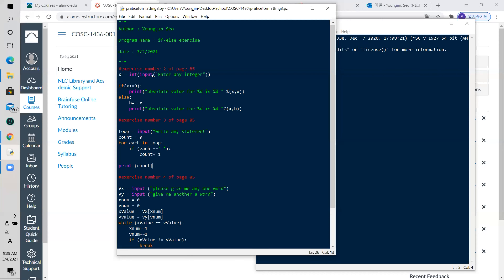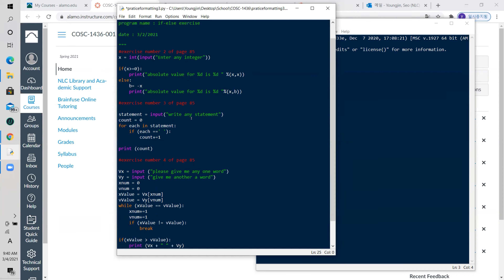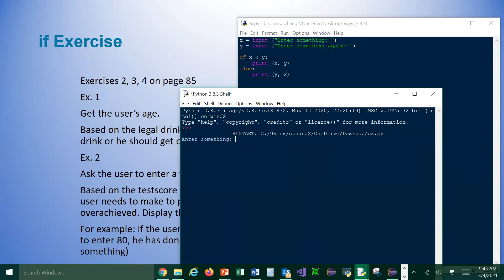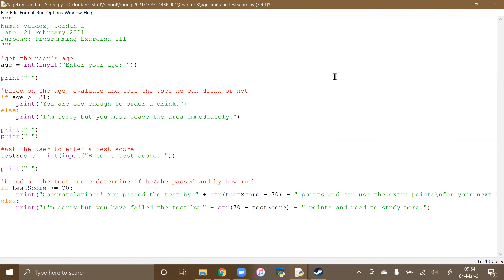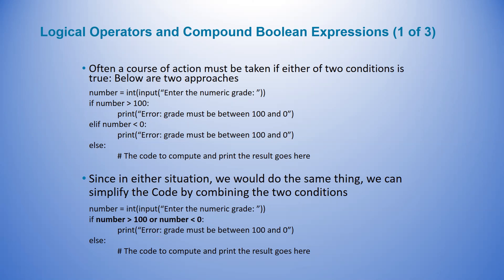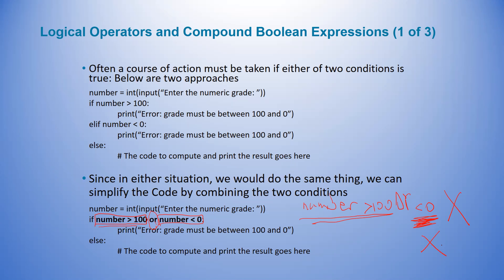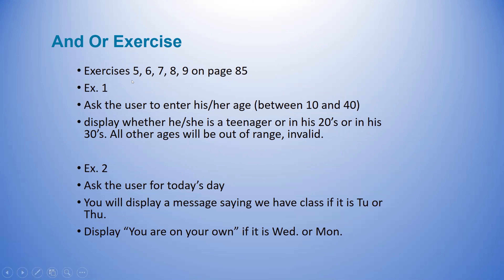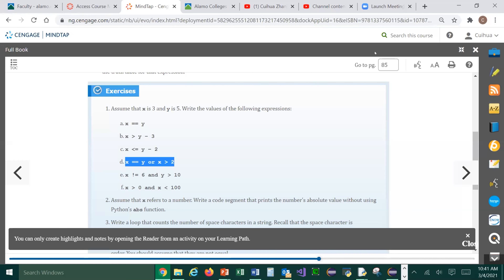1436 Class Recording - Chapter 3 Multi-way if Statement, Logical Operators, Exercises